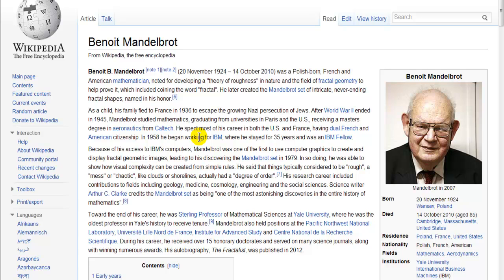How To Trade Financial Markets Like A Father.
Know, understand and master how to trade financial markets such as the stock market, Forex, commodities and others profitably.  Learn more about becoming a better market trader.  This video is published on the fathers' day and it is dedicated to all fathers that are trading the market.